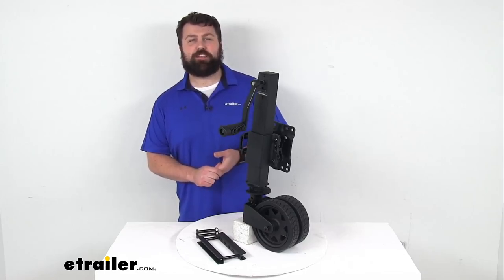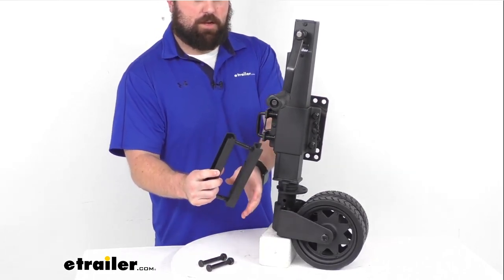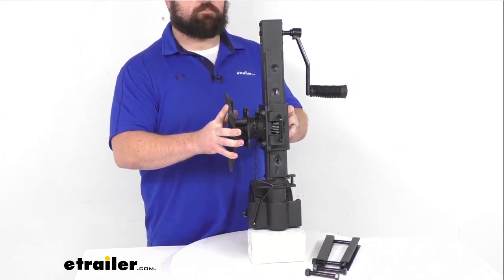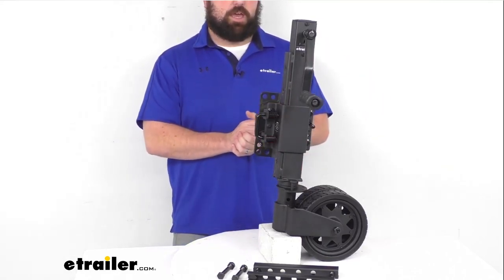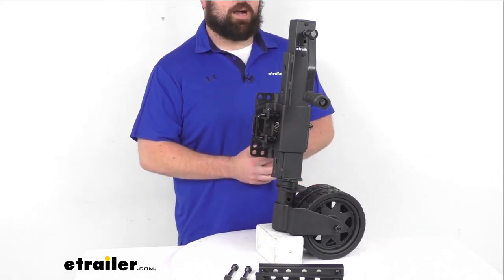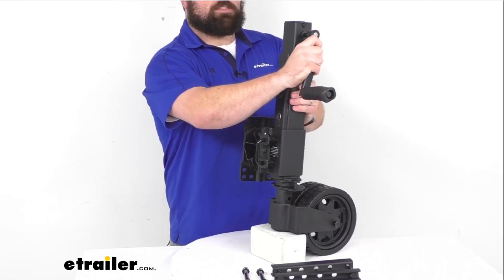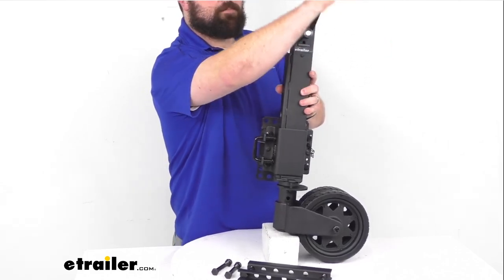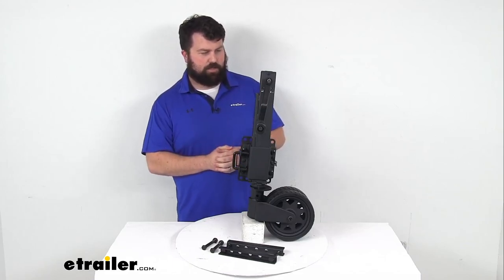etrailer | Ark Xtreme Off-Road Tube Mount Swivel Trailer Jack- Sidewind Spec Review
Hi there, I'm Michael with etrailer.com. Today we're gonna take a quick look at this Ark Removable Extreme Off-Road Swing-Up Trailer Jack. This is a very rugged jack that is equipped to handle just about anything, from moving your boat trailers to accompanying you on your off-road adventures. It does have a sturdy steel construction, so it is gonna be very durable and built to last. It is designed in Australia, so it's designed to stand up to the rigors of the Outback so you can trust it is going to work in just about any environment that you put it in. It's got a static load capacity of 1,650 pounds and a dynamic load capacity of 1,100 pounds.

It is a bolt on installation. They do include the hardware that you're gonna need to bolt this onto trailer tongue from three inches to six inches tall. It's got this quick release pin that will allow you to quickly adjust the trailer jack position so you can rotate it up. Now obviously once you have it bolted on, rotating that, you're gonna be rotating the jack instead of the bracket itself. But that will allow you to stow the jack up along the trailer tongue for travel.

And then you can move it back down to the upright position for use. You can also completely remove it. Take the of your trailer, so you can store it away in a truck or trailer cab, something along those lines, to protect it from the weather and theft. And you can also replace this pin with a locking pin. That is sold separately, so that you can add a little bit of extra safety to it.

This is a five-eighths inch diameter a pin. It's about three and five-eighths of an inch long. So if that helps you find the locking pin that would replace this. And just to give it a little extra security because it can be removed. You wouldn't want someone to come along, take off with your jack.

This does have a thick walled square tubing that is going to be precision machine to limit your play in between the inner and outer tubes. Of course, we do have this black powder coat finish to help resist rust and corrosion. And our dual steel wheels here, do have an off-road rubber tire that's gonna provide increased traction and maneuverability. So much better than most the wheels on trailer jacks, especially the ones that come with your trailer, just the hard plastic. These are gonna allow you to run through mud or over sharp rocks without getting stuck or damaged. And these are eight inches in diameter and they're two inches wide. They do lock into place when stowed to provide clearance and to prevent damage during travel. We do have our easy grip handle here that's going to allow us to drop the entire jack tube down for a quick adjustment. So we don't have to have any blocks or drop legs. This does have the four height adjustment settings along here, so that we can very quickly and easily position it where we need to. It's gonna help reduce our cranking time and effort. So when we have it completely retracted, I can pull this out far enough without having it installed, give you that view of that retracted height. As you can see, those are some very strong springs there keeping that in place. And when we have it fully retracted like this, our bracket height is gonna be about 12 inches. Our tube adjustment with those four height settings it's gonna be a little over seven and a half inches of adjustment. And then when we start cranking, our usable lift or the screw travel, is gonna be about 10 inches. So our total travel comes out to about 17 and 11 sixteenths. So from our 12 inch retracted height we're gonna have an extended bracket height of 29 and about five eighths of an inch. Keep in mind, you're only gonna be able to be up 23 and half inches if you're moving the trailer. So that overall 29 and five eighths is just when it's gonna be sitting in place. The side wind handle crank here, is gonna be very easy to remove for storage. It is magnetized so that we can make sure that it's gonna stay in place while we're using it. But then when we're ready to take it off, you just pop it off and store it separately nearby to make sure that it fits in the compartment that we want it to and that sort of thing. So overall, a really nice option here. Very rugged jack. I think it's gonna hold up in just about any environment that you take it in. Some of our customers have talked about how they've used it and it's definitely been a major upgrade over the jack that came with their trailer. And having that ability to remove it, take it off, if you get in a situation where it's